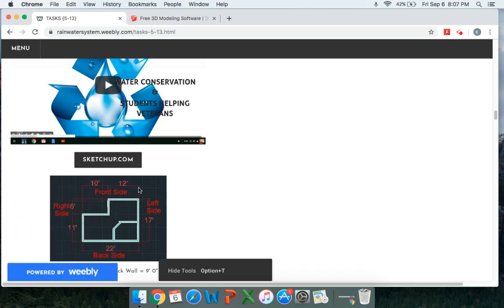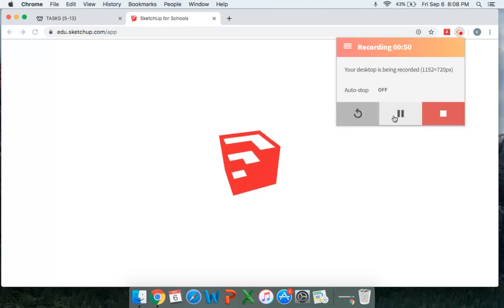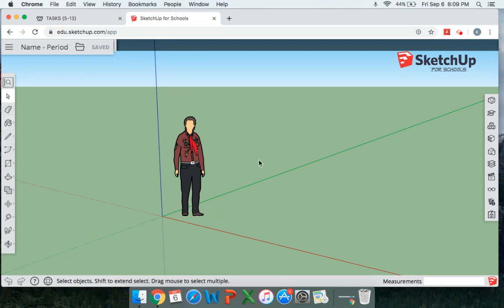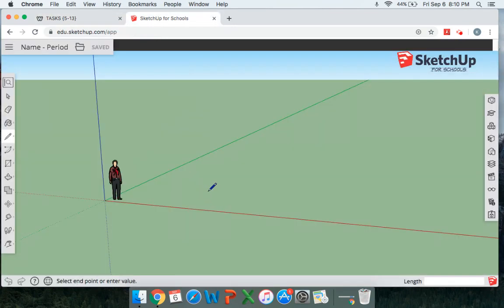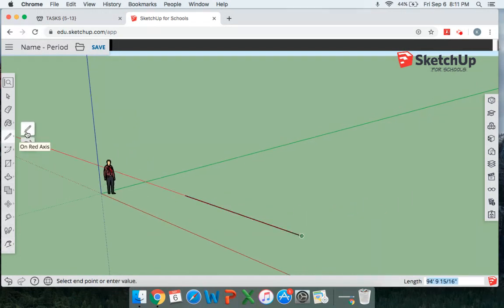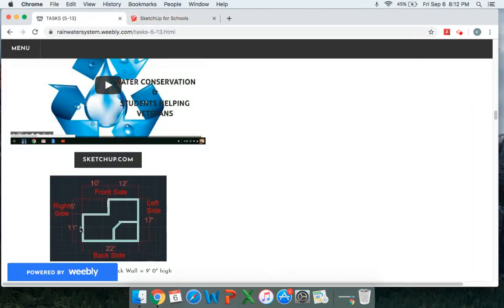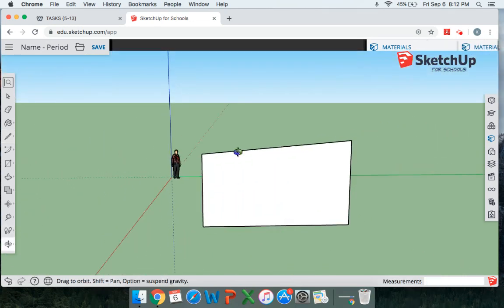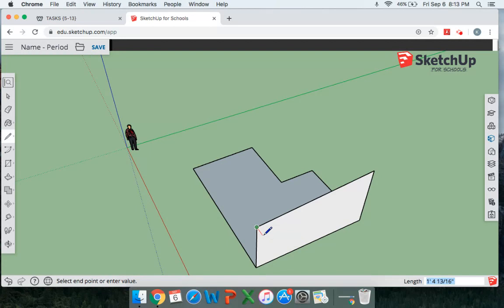How to build Tiny House on SketchUp